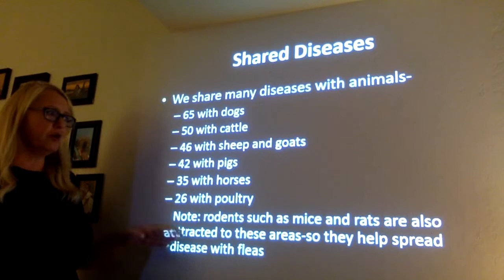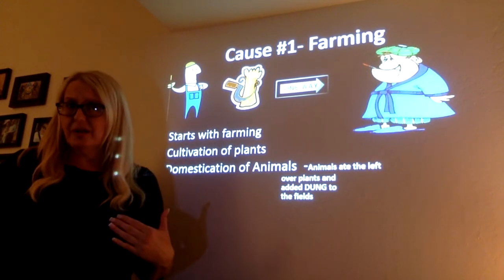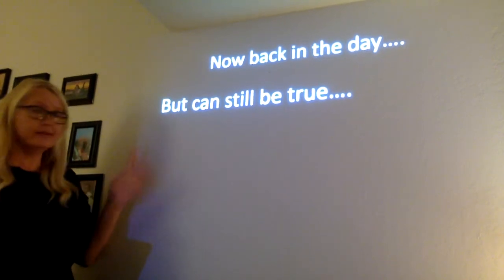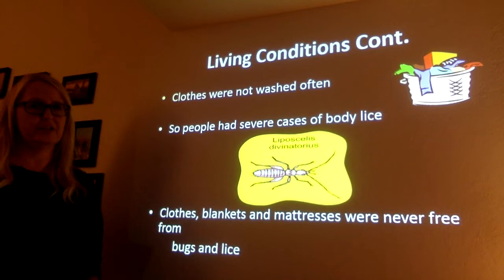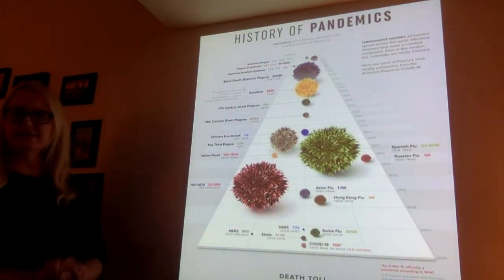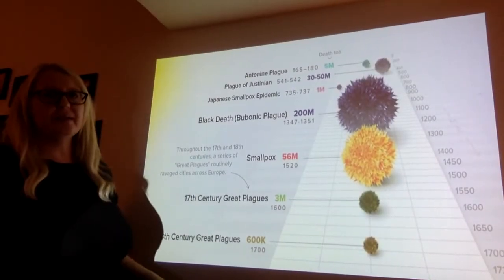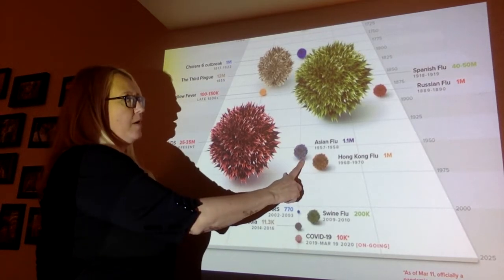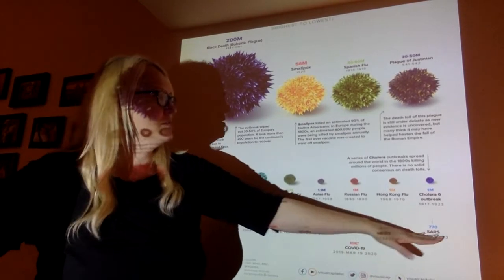Lessons on the Basement Wall: Episode One - History of Disease-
Not claiming to be a science expert, but just trying to help students understand a little more. Online learning meets teaching  on the wall in my basement ...we do what we can in quarantine.